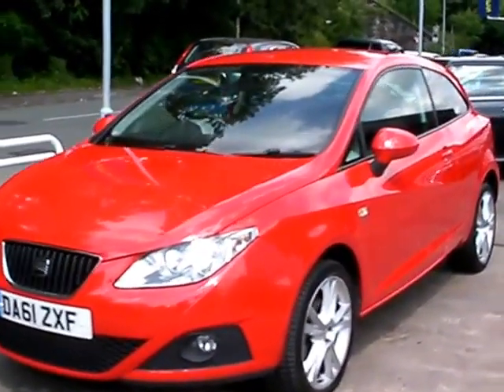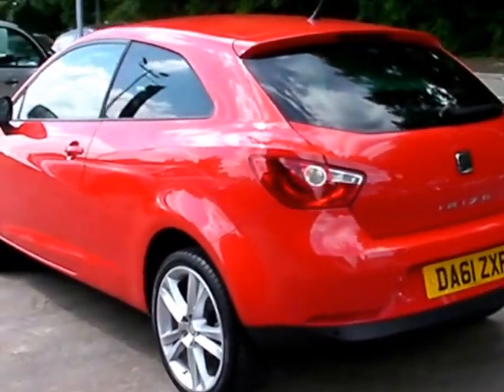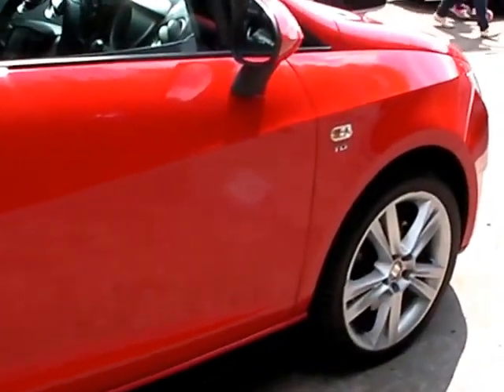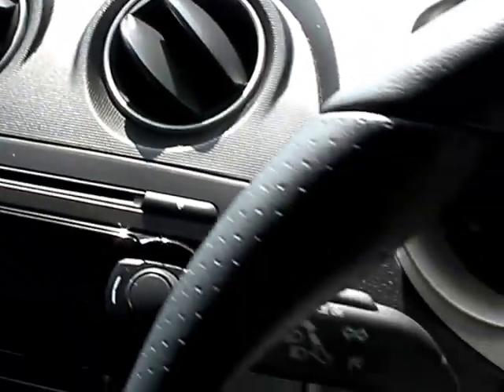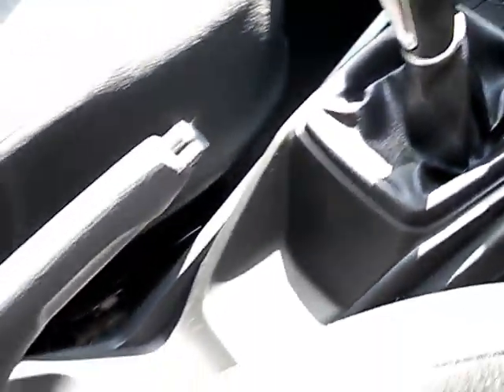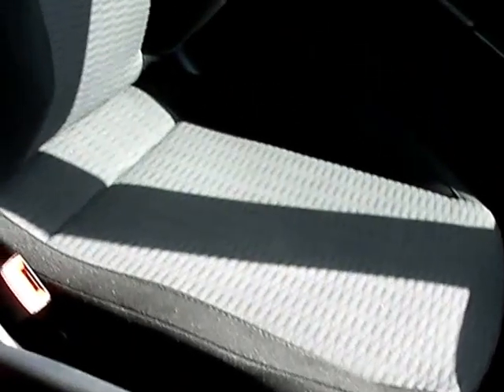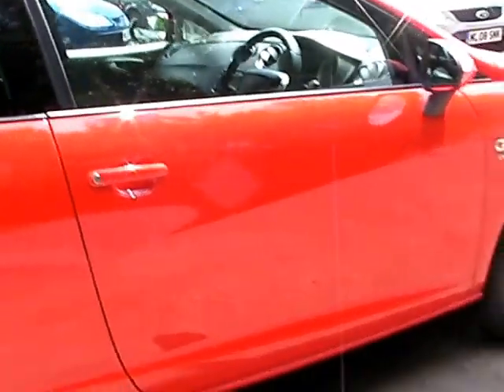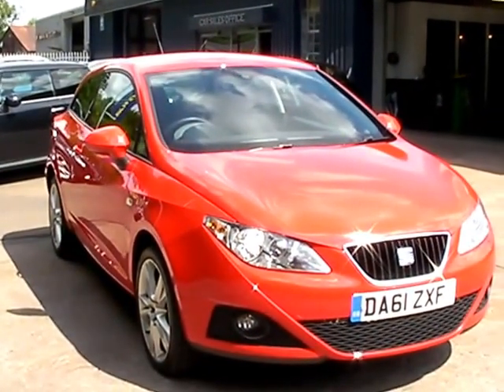SEAT IBIZA DA61ZXF